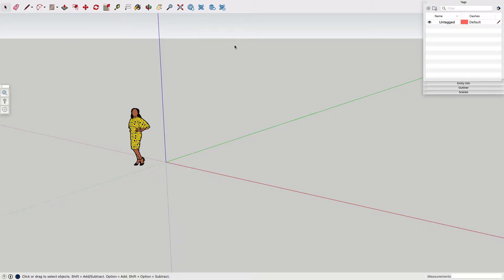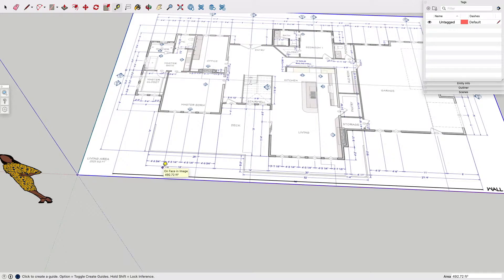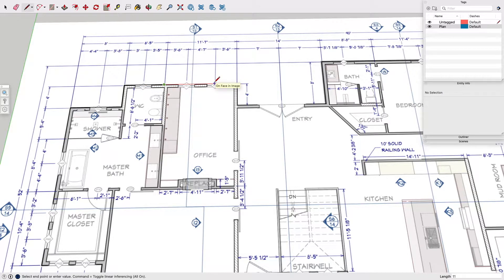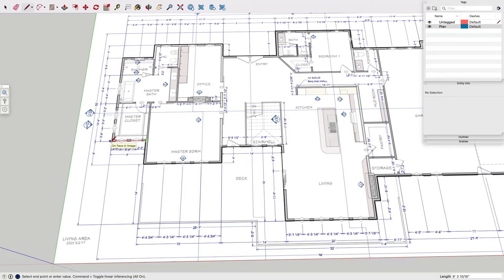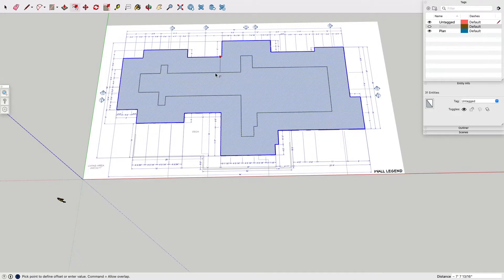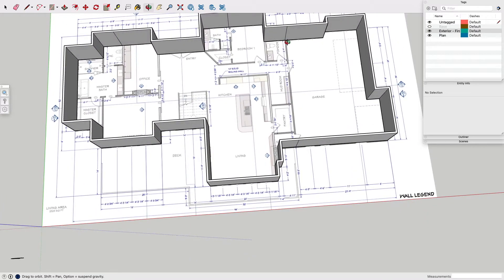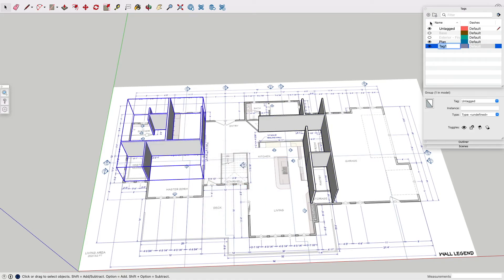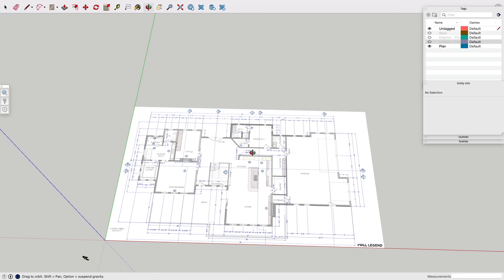Sketchup Plan Import & Scaling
Learn how to import a blueprint image or pdf, scale, and add exterior and interior walls.